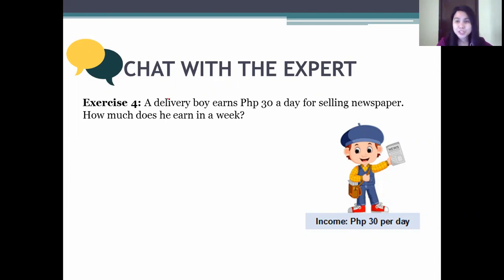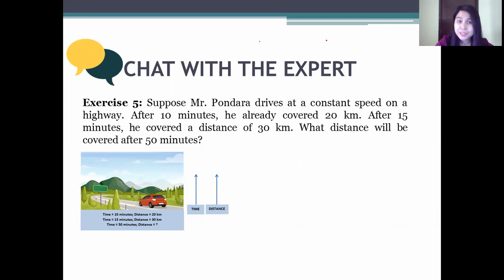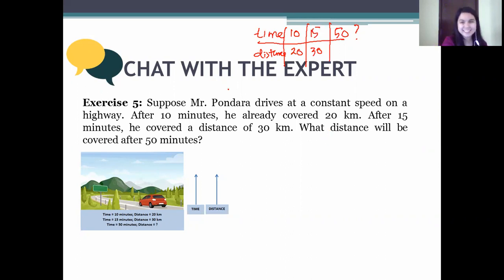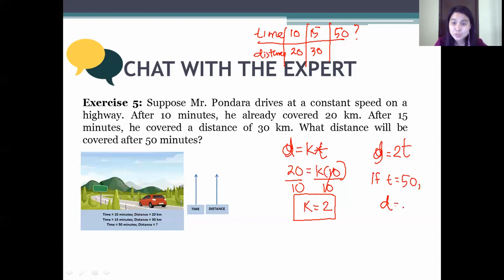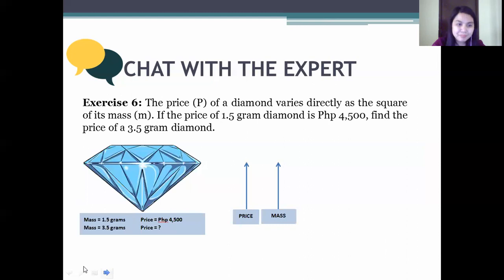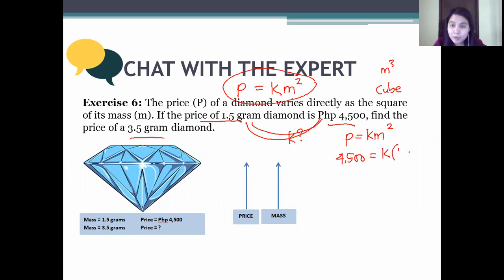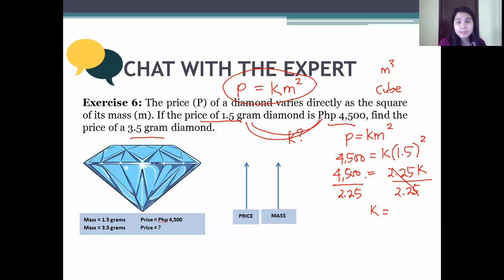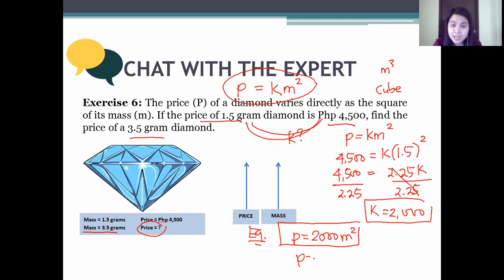Lesson 3.1 Direct Variation (Word Problems)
At the end of this lesson, you will be able to:
Solve problems involving direct variations